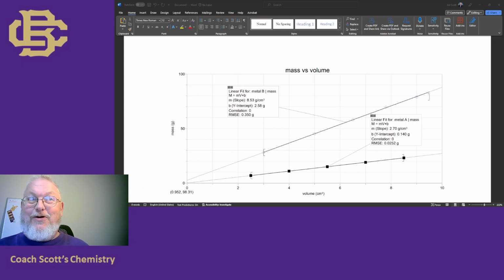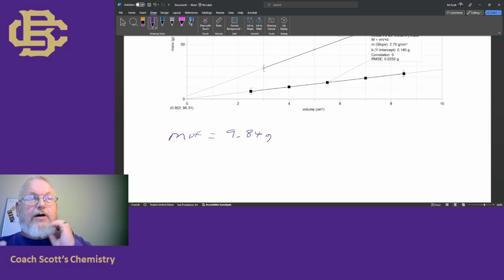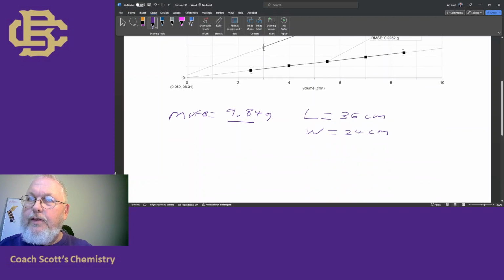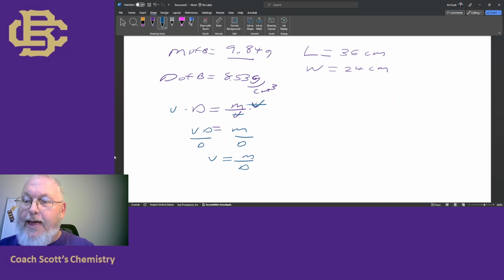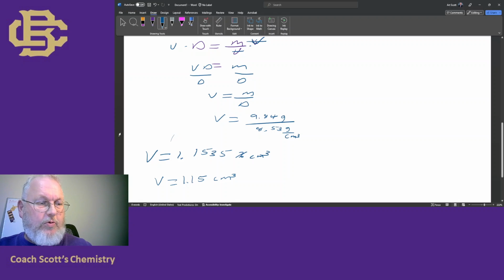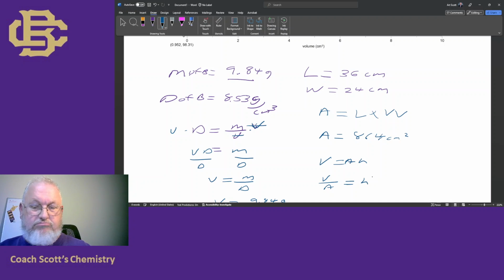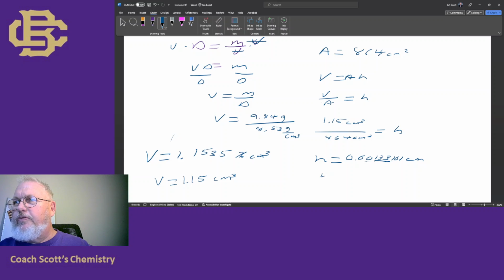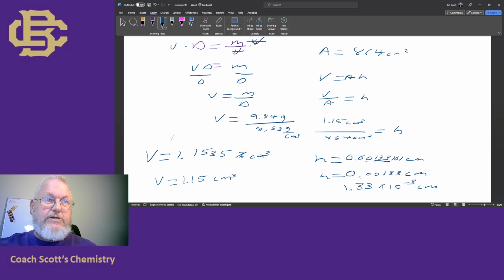Mass vs Volume graphs Part 1